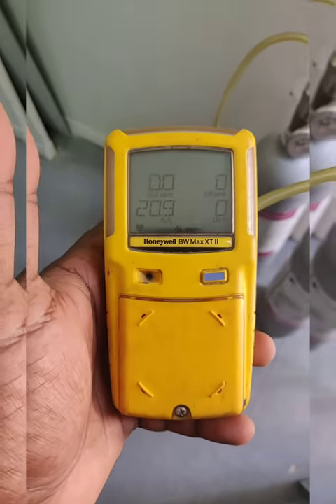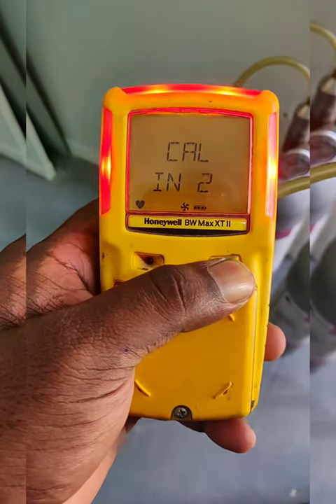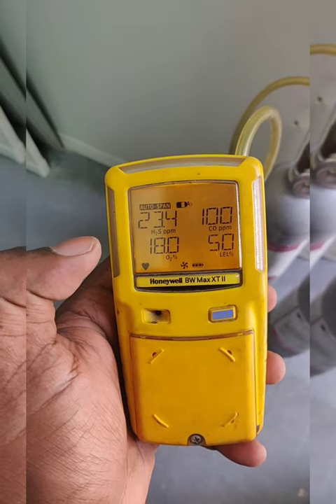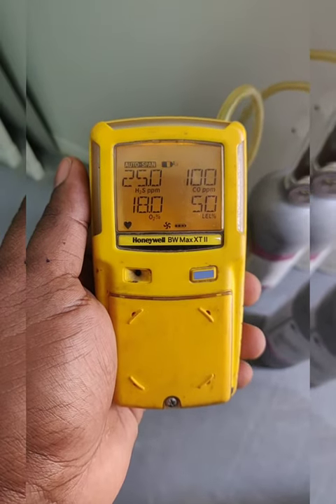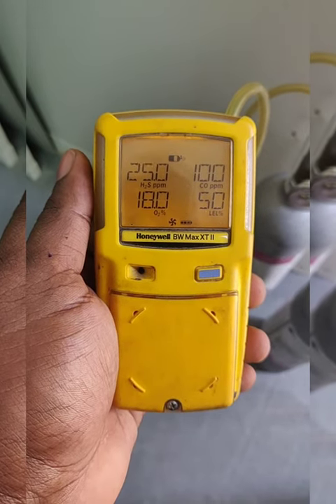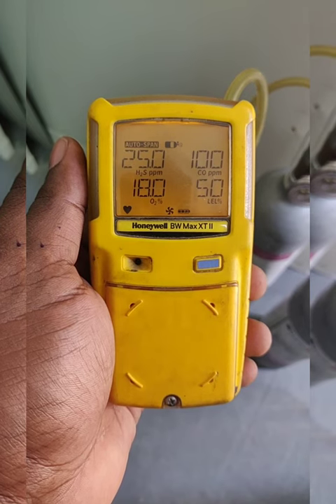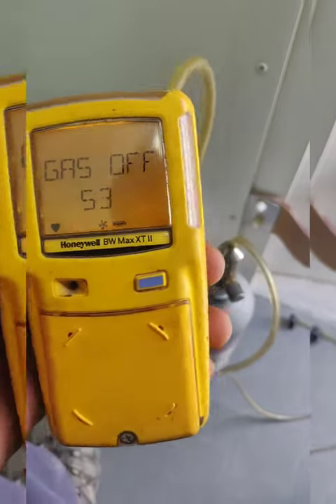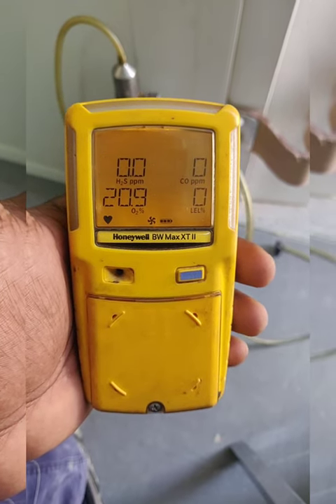Calibration of Bw Honeywell Max XT II multi gas detector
how to calibrate be Honeywell multi gas detector